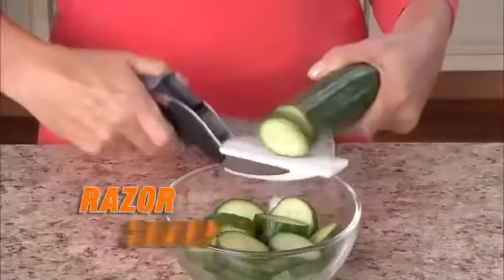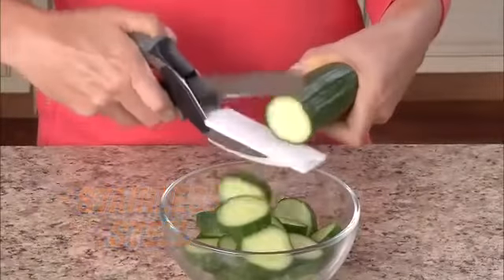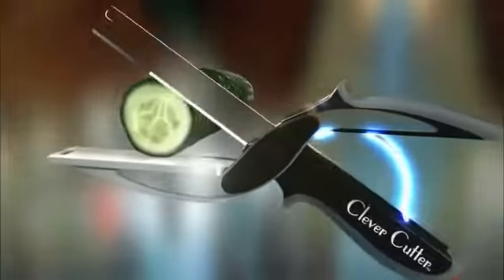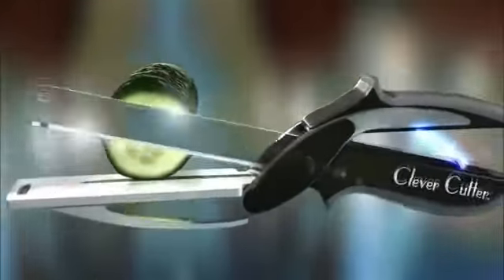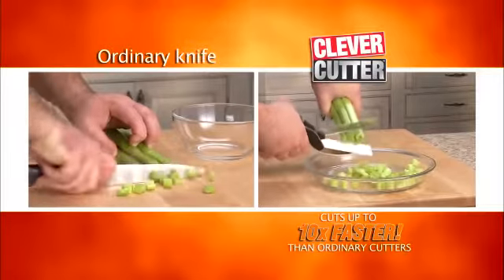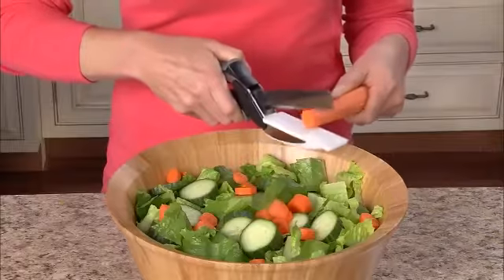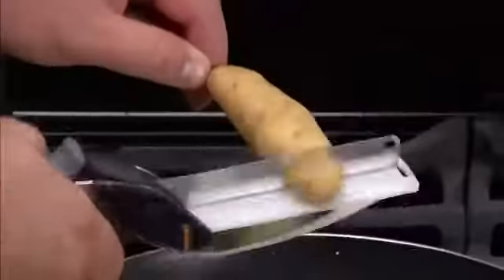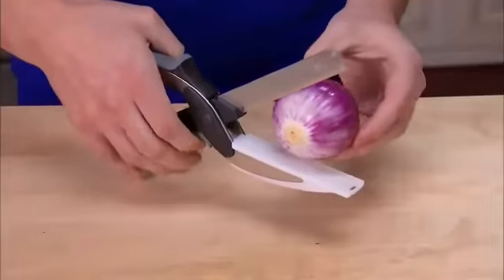SMART SCISSORS - 2 IN 1 VEGETABLE CLEVER CUTTER - FOOD CHOPPER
2-in-1 cutting board plus knife
    • Chops & Slices in Seconds
    • Ergonomic grip is easy on hands
    • Combination food chopper and carving board makes cutting, slicing and dicing easy and fast.
    • Stainless steel blades work as a great vegetable chopper, food chopper and chopping board.

Description:•

 Smart cutter 2 In 1/6 in 1 knife and cutting board• Save time on clean up and use this product to chop and collect food all in one easy step• Wide opening for cutting large food• Stainless steel blades chops, dices and slices vegetables, fruits, meat, cheese etc• Food lands on the chopping board surface attaches to the blade• With ergonomic grip design: Easy on hands• Come with a safety latch: Keep it closed when not in use• Easy to clean and dishwasher safe• Mount to any knife block or store in your kitchen drawer• 2 In 1: Great for cutting, slicing and chopping • 6 in 1: Can be use as knife, bone cutter, cutting, bottle cap opener, vegetable peeler and fish scaler• Product size: 24cm(L) x 6.5cm(W) x 2.5cm(H)• Package size: 28.6cm(L) x 15.7cm(W) x 3cm(H)